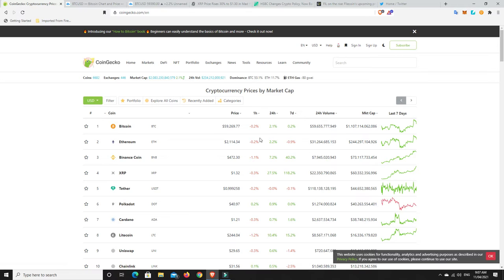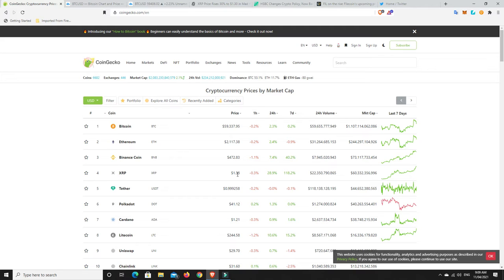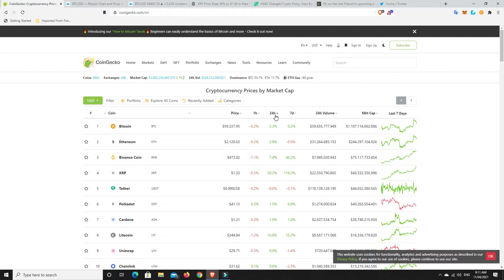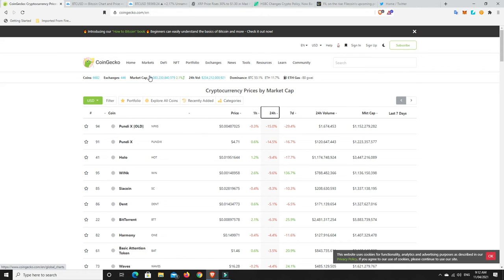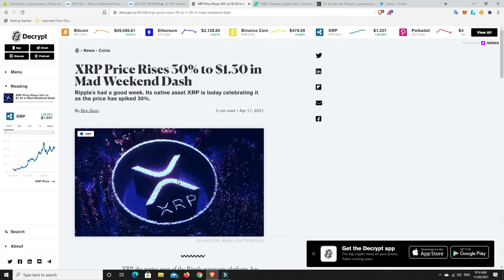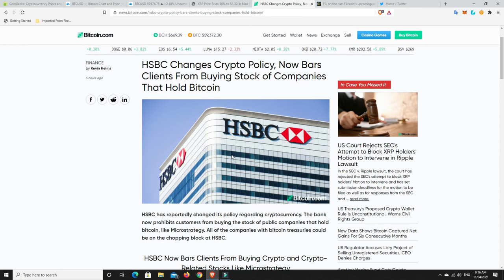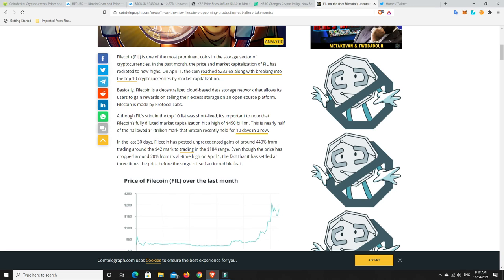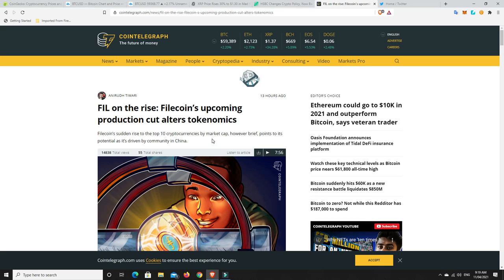XRP to moon & has Filecoin found a base @ #14 & $170? HSBC bans clients from stocks holding BTC